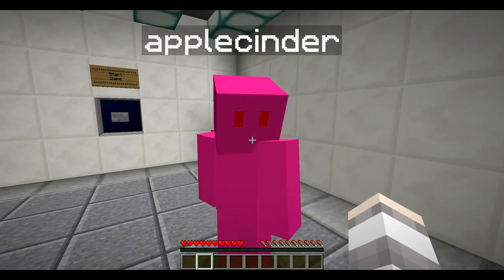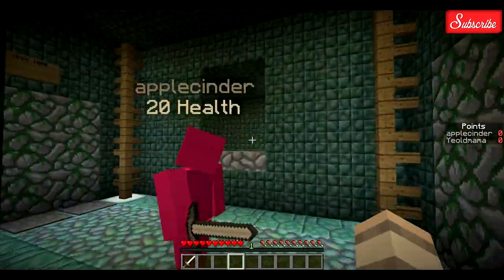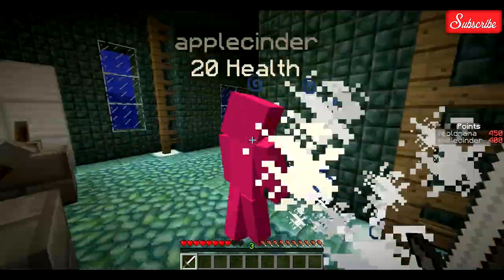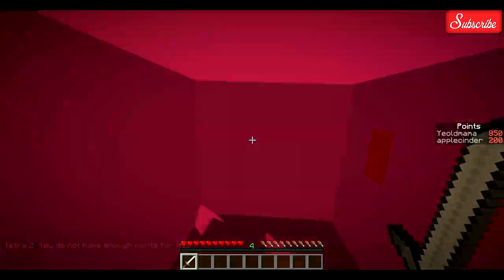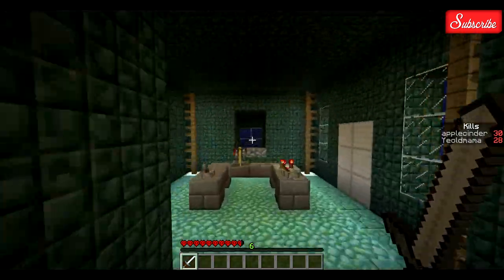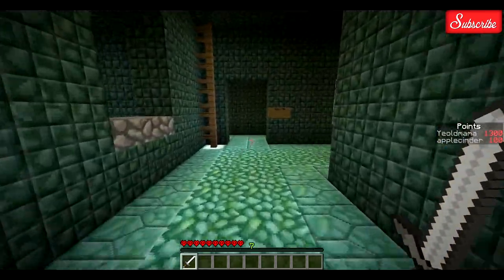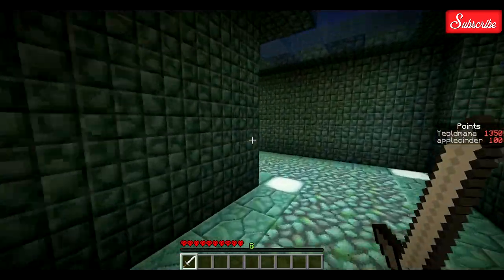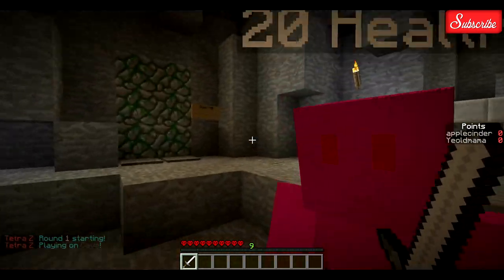Minecraft :: Tetra Z :: Caves + Sea Observatory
Playing some mc like the good old days with my pal Jordan. The map is tetra Z and it is very similar to nazi zombies in cod, but in minecraft!